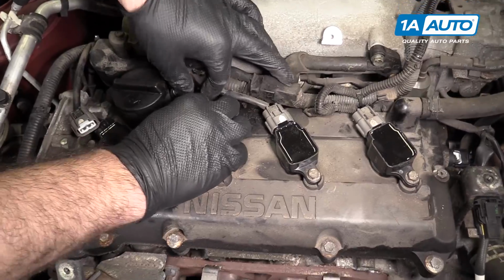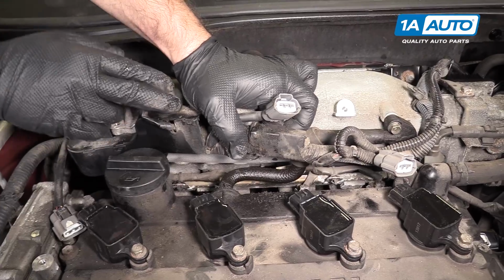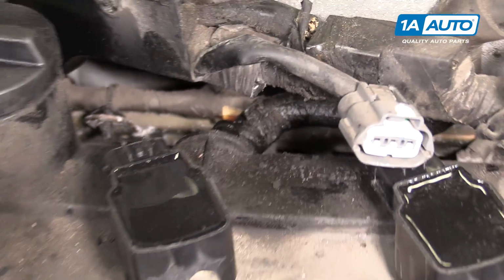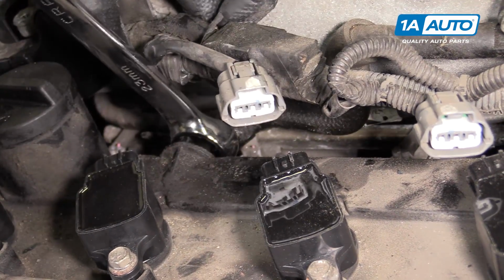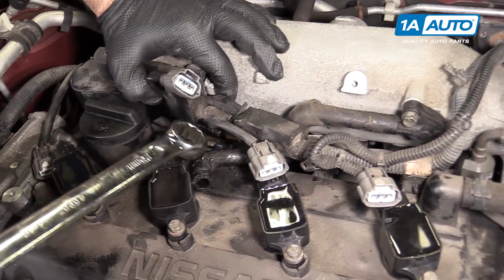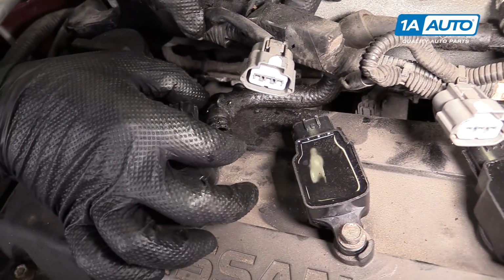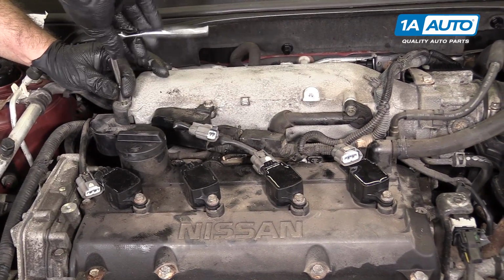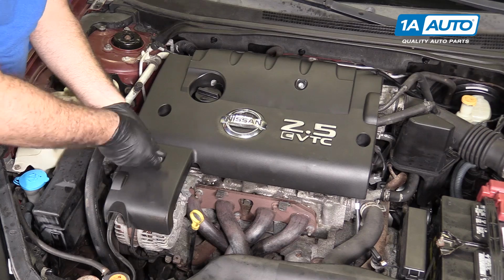How to Install Replace PCV Valve 02-06 Nissan Altima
In this video, 1A Auto shows you how to repair, install, fix, change or replace a failing, worn out, or defective PCV valve. This video is applicable to the 2002, 2003, 2004, 2005, 2006 Nissan Altima.

This process should be similar on the following vehicles:
2002 Nissan Altima
2003 Nissan Altima
2004 Nissan Altima
2005 Nissan Altima
2006 Nissan Altima

• 5mm Hex Wrench